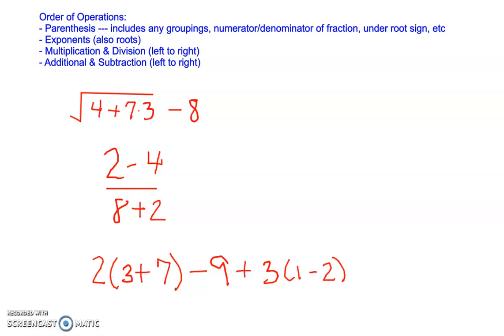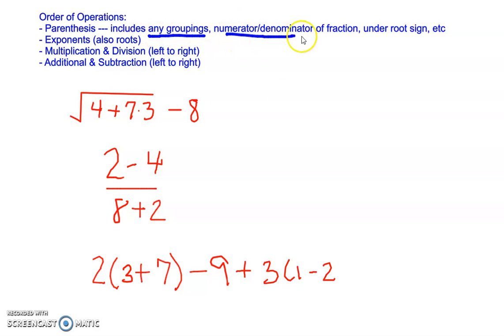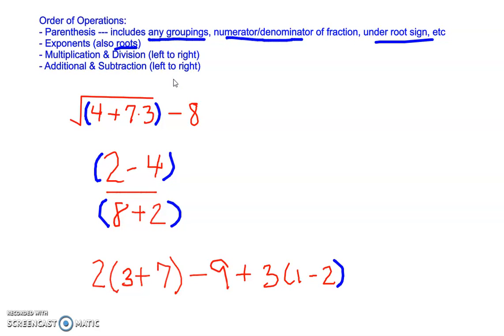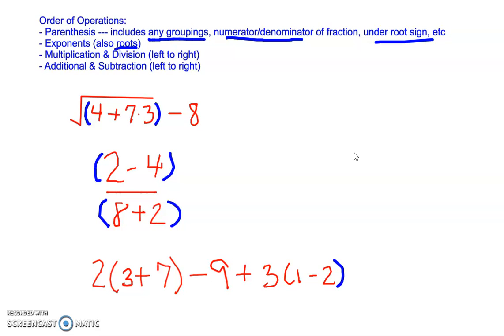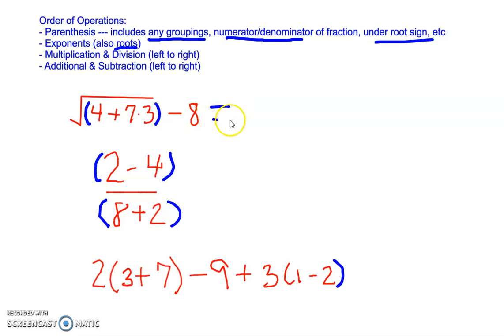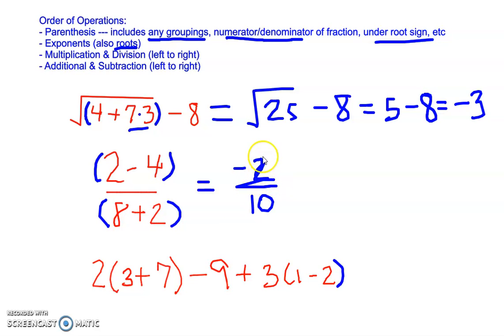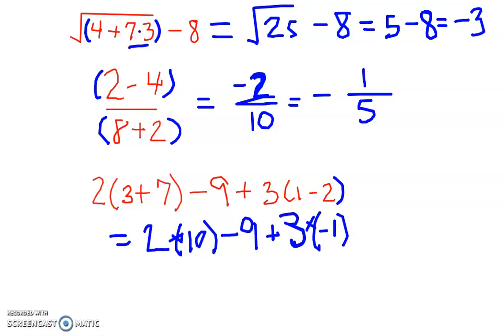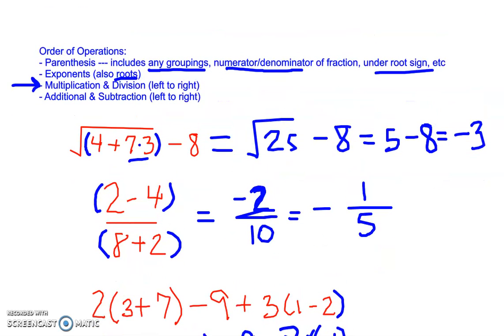Order of Operations Review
Jefferson College, MTH134